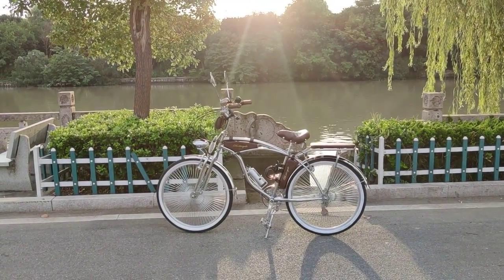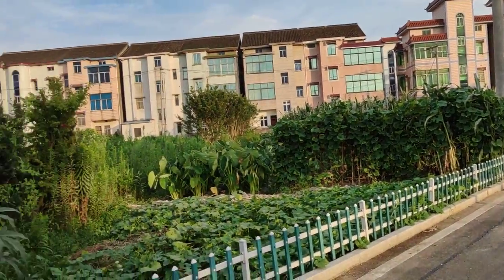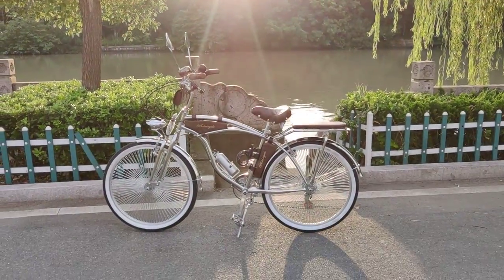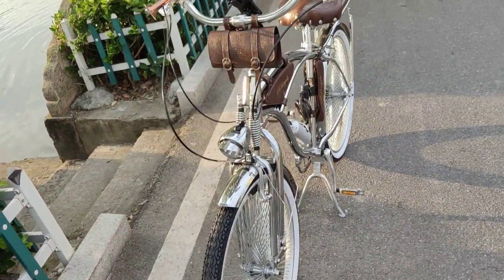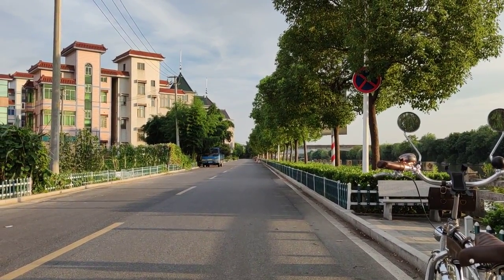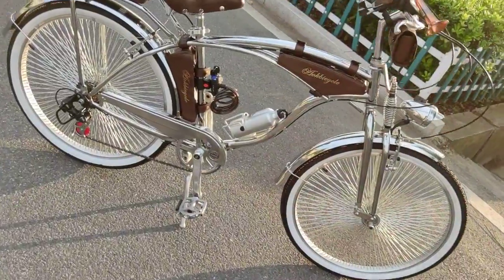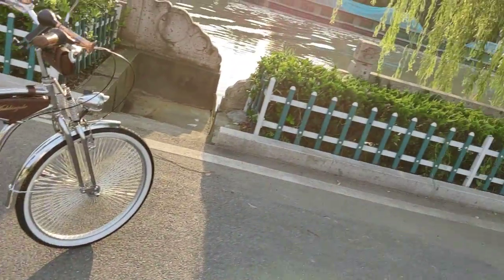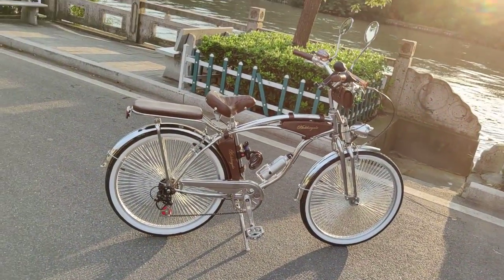Fabulous Chrome Beach Cruiser Bike In The Sunset